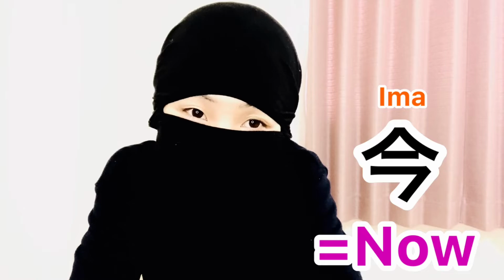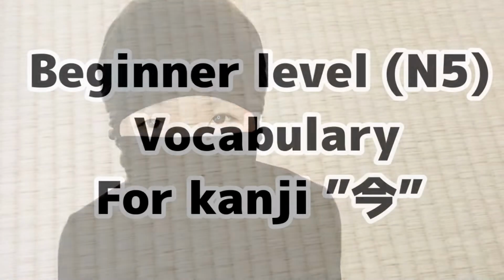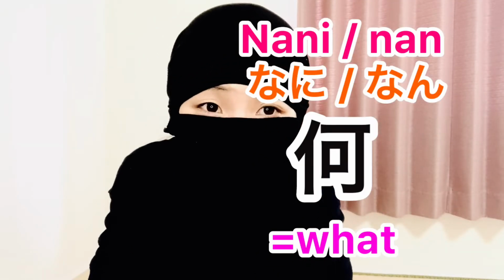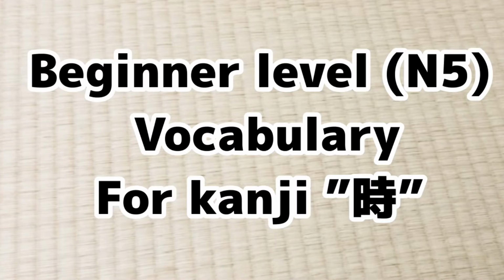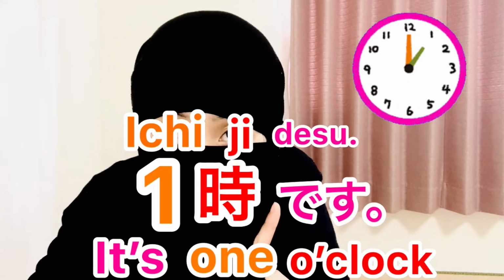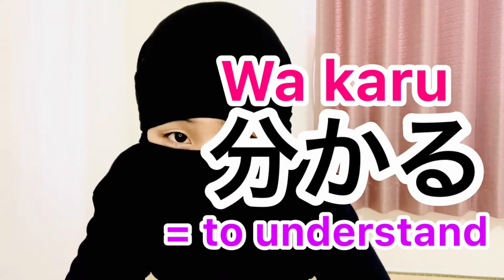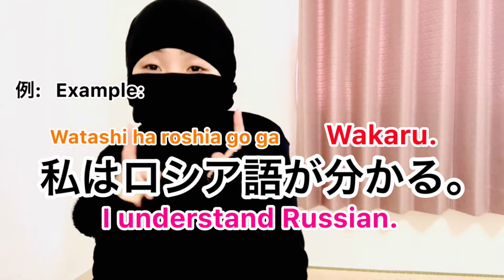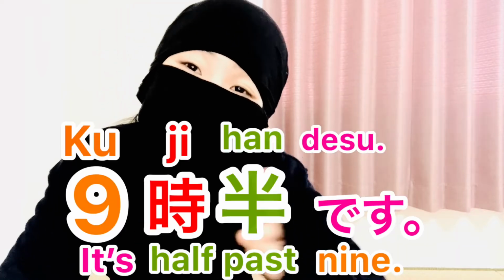(JLPT N5 Kanji for beginners) Learn how to tell time in Japanese - vocabulary and quiz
Let's learn JLPT N5 kanji! I'm explaining how to tell time in Japanese, using kanji 今/何/時/分/半(for beginners!).
In this video I'm also introducing Kanji vocabularies you need for N5.

I hope you could have fun learning kanji (Japanese) together!

Timestamp
00:00 "What's the time is it now?" in Japanese
00:23 今 - meanings, pronunciations, vocabularies
1:46 何
2:15 時
3:12 How to tell time using kanji 時
3:52 分
5:08 半 How to say "half past .." using kanji 半
6:23 Quiz Time(1)
7:20 How to count minutes using kanji 分
7:48 How to say "quarter"
8:35 Quiz Time (2)
10:01 Japanese dad Joke